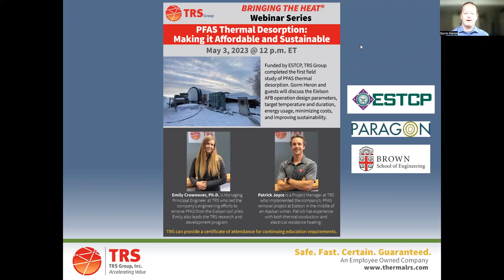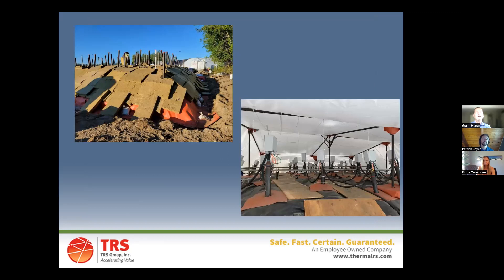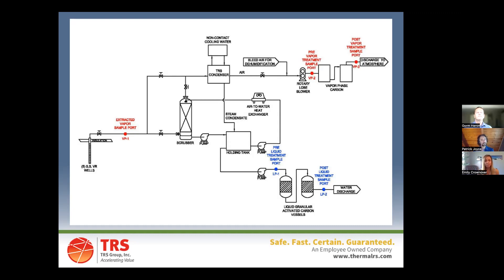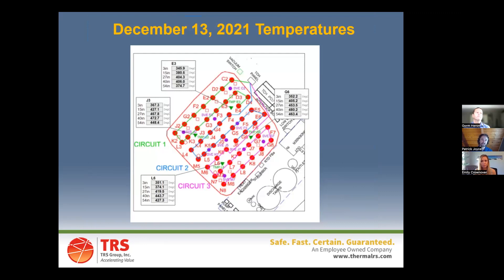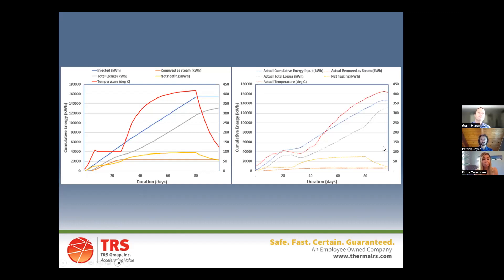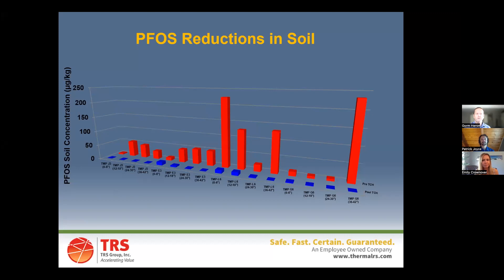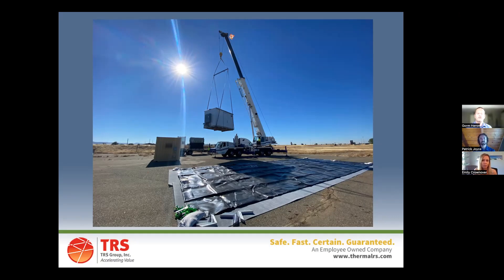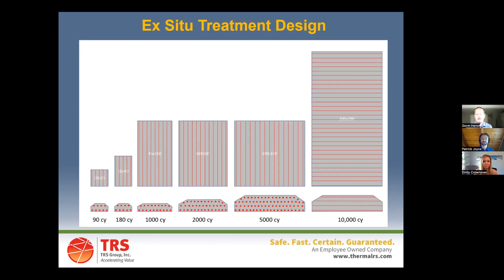Bringing The Heat® Webinar: PFAS Thermal Desorption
Funded by ESTCP, TRS Group completed the first field study of PFAS thermal desorption. Gorm Heron and guests discuss the Eielson AFB operation design parameters, target temperature and duration, energy usage, minimizing costs, and improving sustainability.